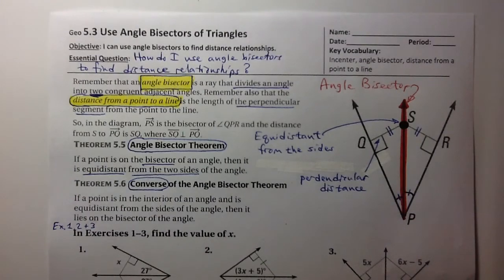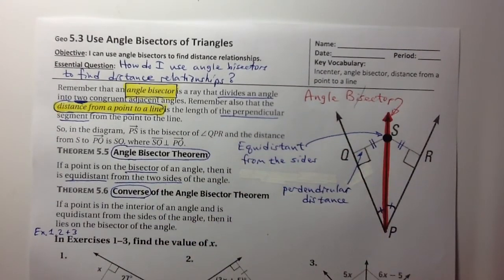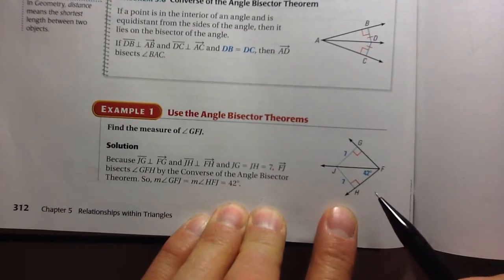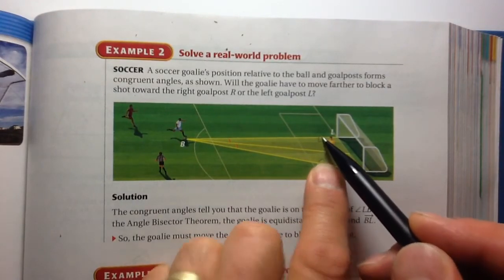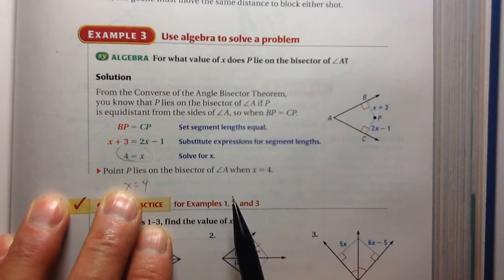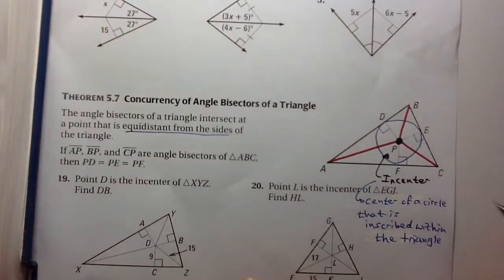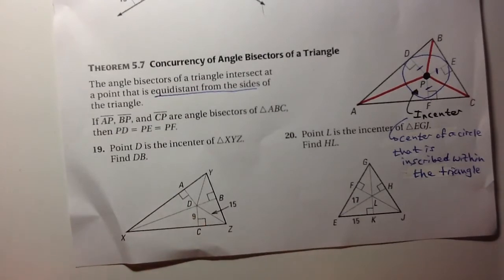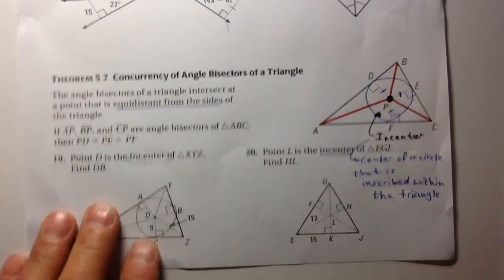5.3 Use Angle Bisectors of Triangles